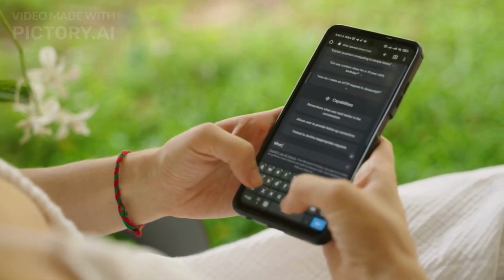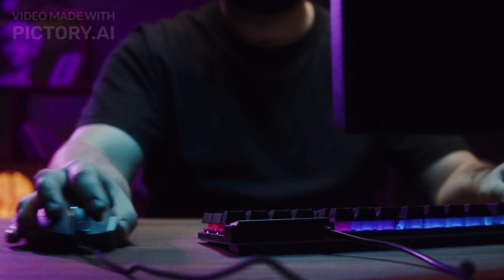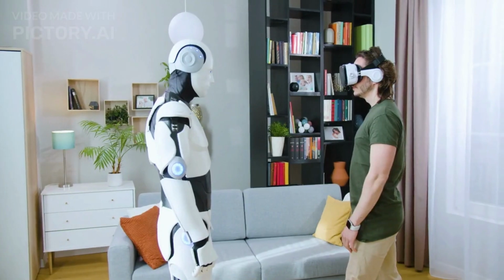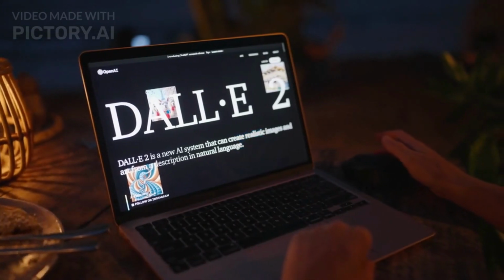Mastering Video Games with Chat GPT: Tips and Tricks for Gamers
In this HyperGameAi video, we guide you through using Chat GPT, a powerful language model developed by OpenAI, to master video games. In chapter one, we introduced you to Chat GPT in video games and discussed how it works. In chapter two, we looked at some specific examples of how it's being used in games. In chapter three, we provided some tips and tricks for using Chat GPT effectively, including customizing Chat GPT to your playing style, using it for storytelling, and integrating Chat GPT with other types of AI in games. Learn to fully harness this technology to enhance your gaming experience and reach new levels of mastery in video games.
🌊🌊🌊🌊🌊🌊🌊🌊🌊🌊🌊🌊🌊🌊🌊🌊🌊🌊🌊🌊 33.69M/30M|. 0% 6/1K
20 Views - May 18, 2023